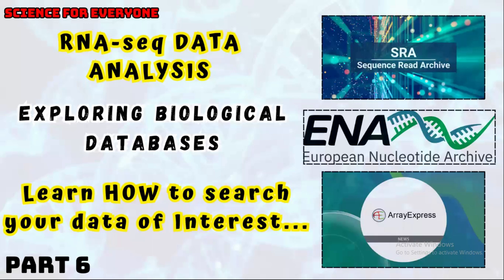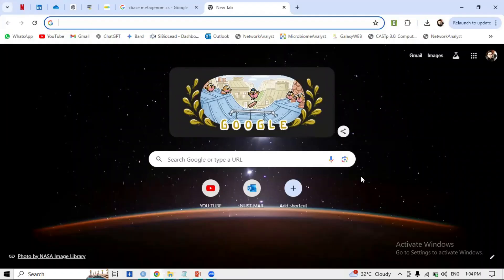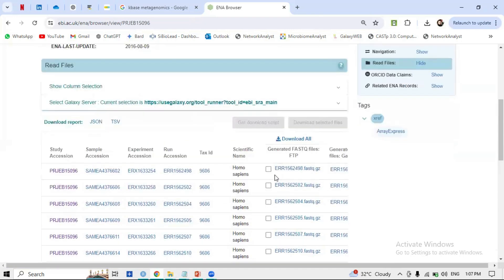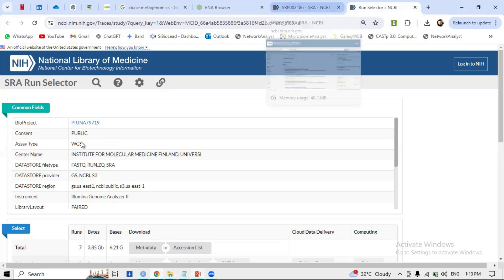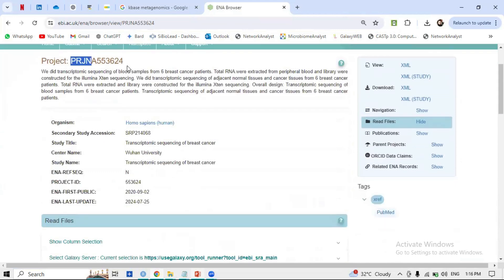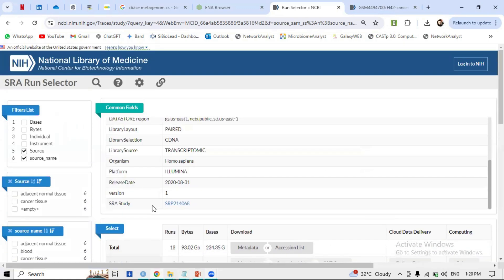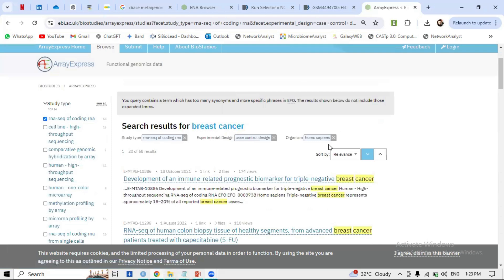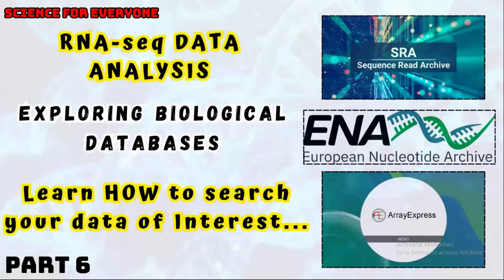How to search for your RNA-seq files? | NCBI (SRA) | ENA | Array Express | Practical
By watching this video, you will be able to search for your data of interest related RNA sequencing technology by using different biological databases.
Following database are covered;
ENA database
NCBI SRA database
Array Express database